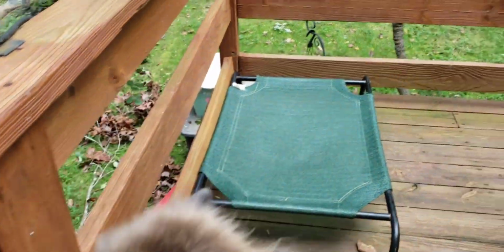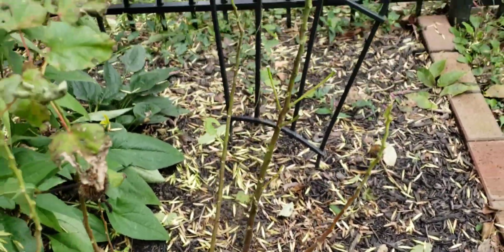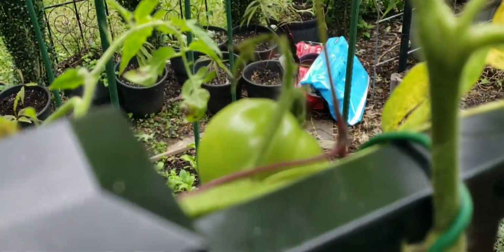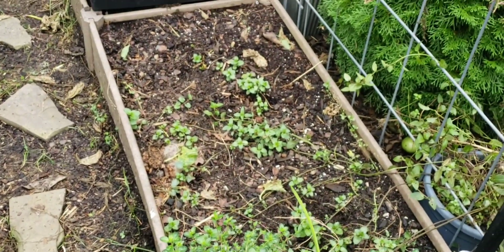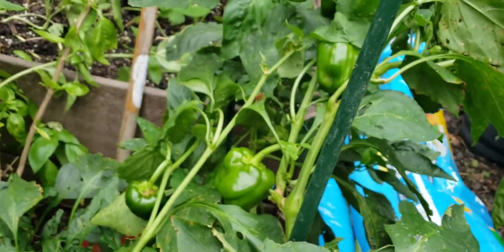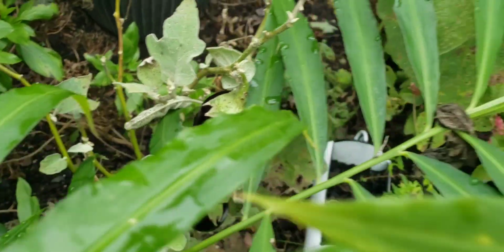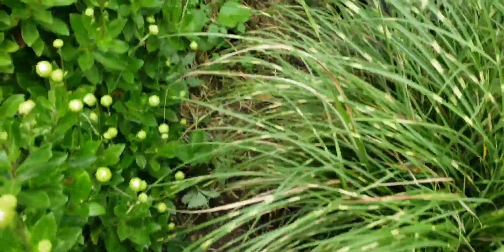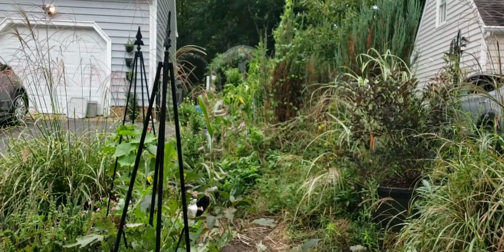Sept. Garden Tour: Raised Beds, Backyard & Side Yard Areas | Food & Flowers Suburban Gardening 👩‍🌾🐝